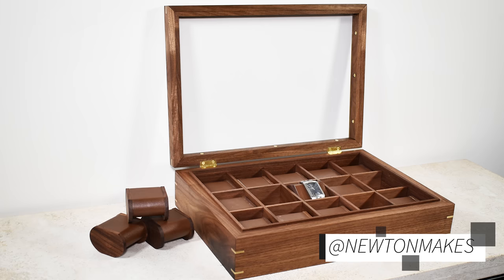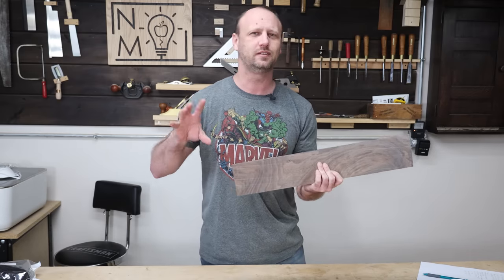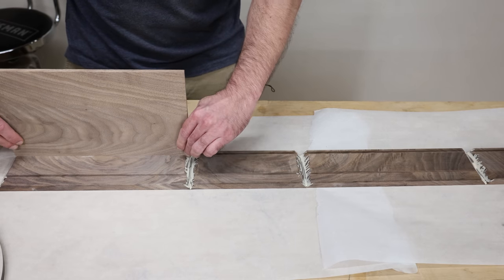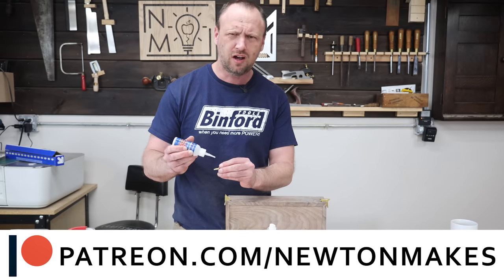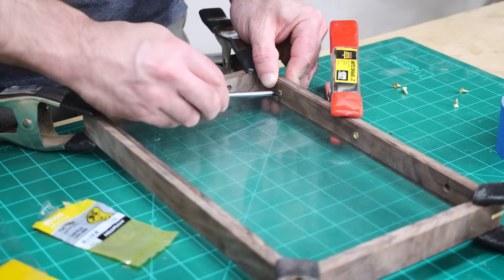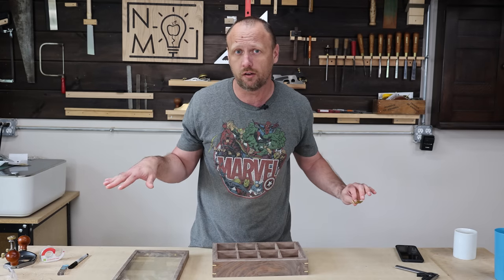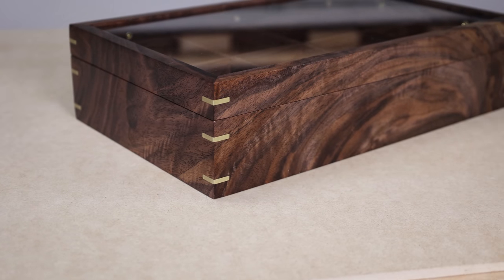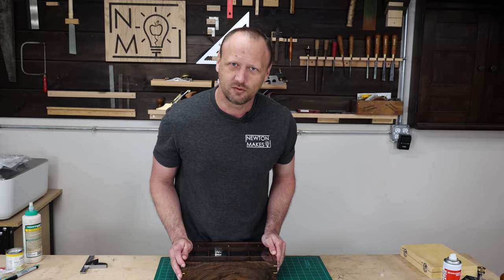Making My Bucket List Woodworking Project!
A few years ago I made a watch display case and got a ton of questions.  So I made another one!  This project is made from walnut that I chainsaw milled.  It has brass splines and a glass lid.  There was a ton of work put into this woodworking project.  The wood box construction consists of wrap around grain.  It has an interlocking wooden divider system inside to hold each watch.  I put black leather on the bottom of the inside of the box, which matches the watch pillows I use.  Once it was built, I applied a hard wax finish to the wood box.

If you are interested in making this display case or a woodworking project similar to it, head over to my website and take the online tutorial that goes over every step of the building process.  Once you sign up, you can view the eight-part video series as many times as you want and create your own watch display case at your own pace.  You can also ask questions and get assistance along the way.  Customize this project to make it your own.  You can use it to store anything you’d like.

•• Tools & Materials ••
Wood Glue
Ripping Saw Blade
Combination square
Incra miter gauge